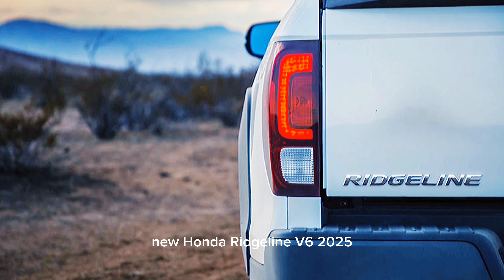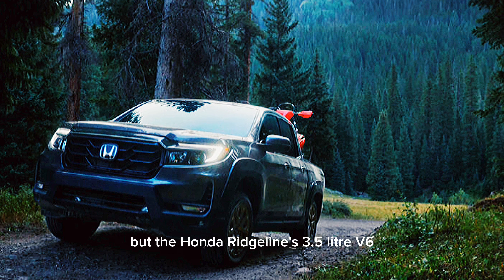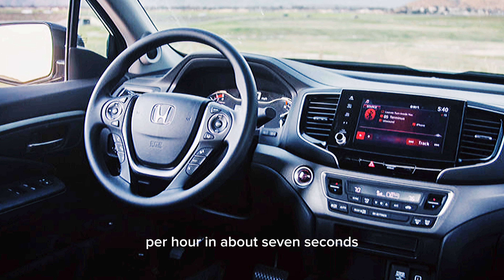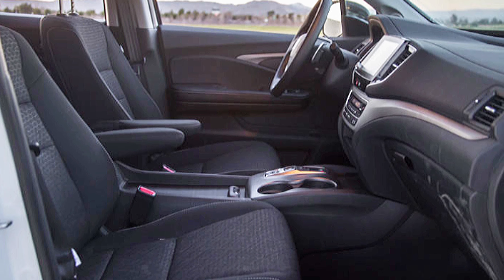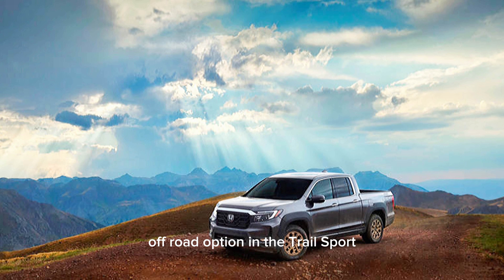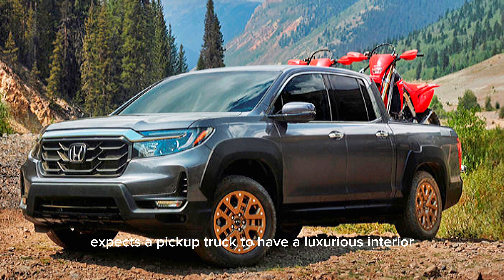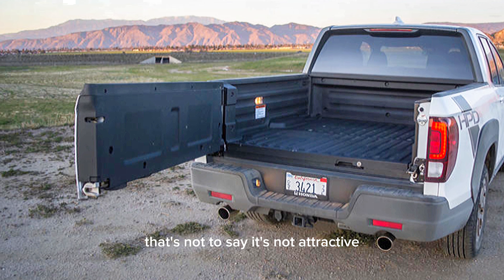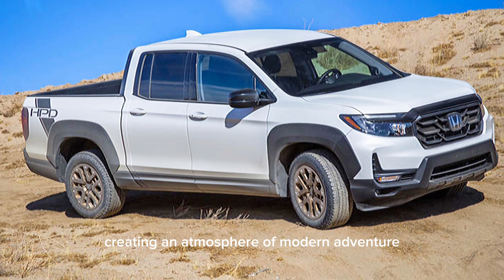New Honda Redgeline V6 2025 - Performance, Interior and Features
Performance.

A pickup can't live up to expectations without enough power, but the Honda Ridgeline's 3.5-liter V6 is up to the challenge. It develops 280 hp and 262 lb-ft of torque to all four wheels and launches the Honda Ridgeline from 0-60 mph in about seven seconds.